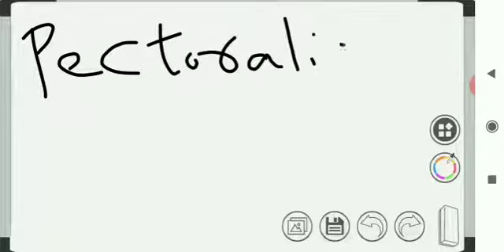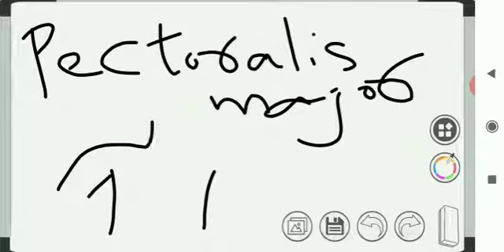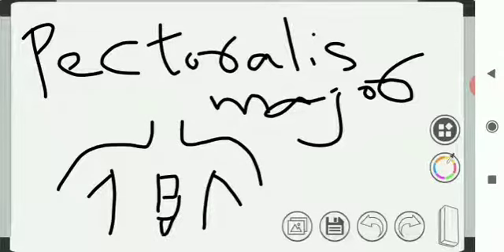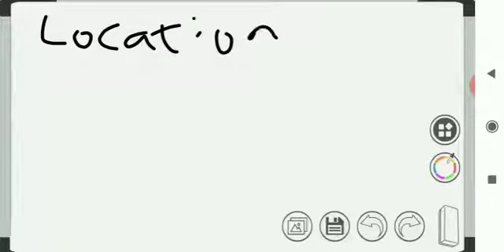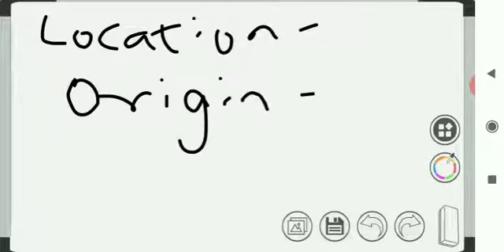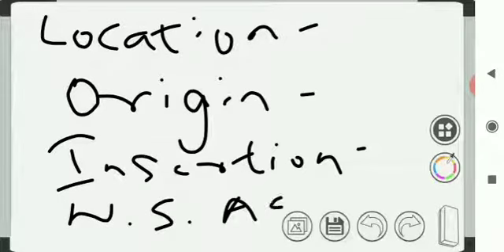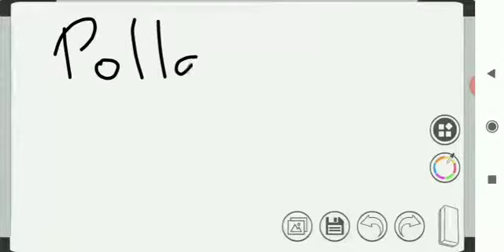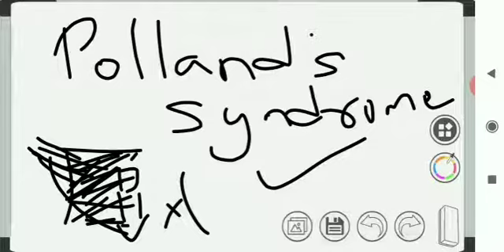Pectoralis major muscle anatomy | Pectoral muscles | Pectoral region | Actions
Pectoralis major: origin, insertion, nerve supply and actions.